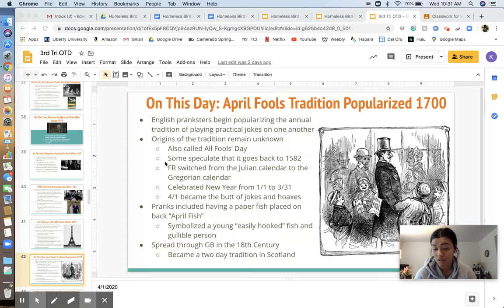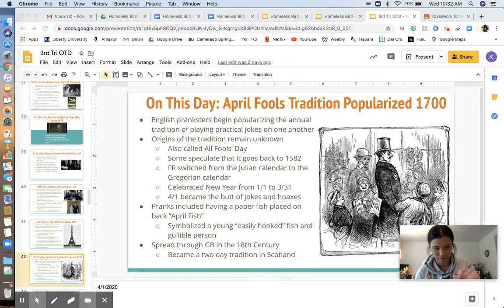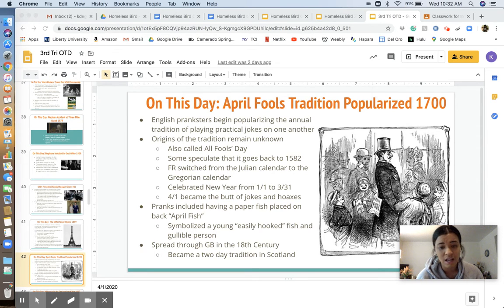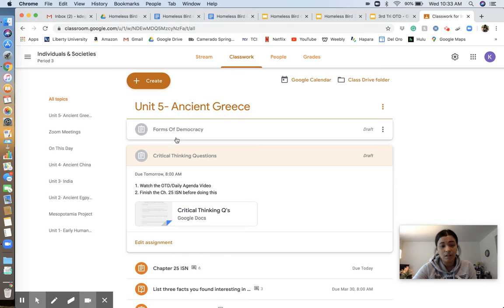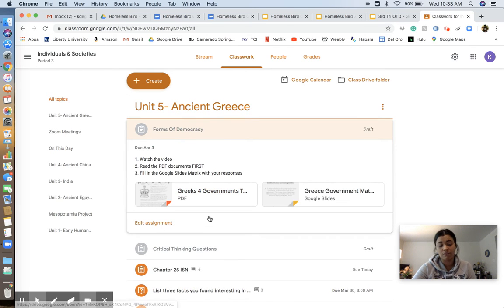OTD/Ind. & Soc. 4/1